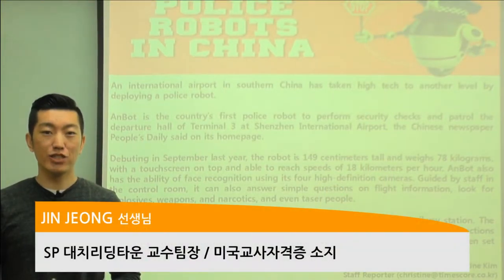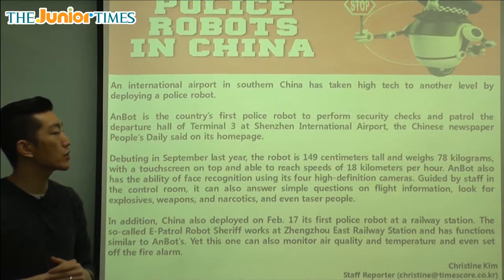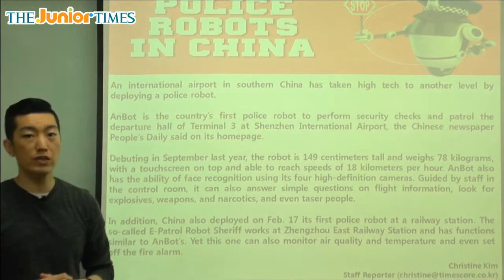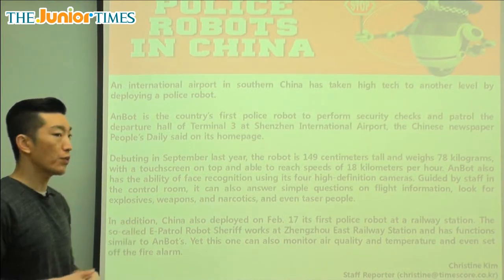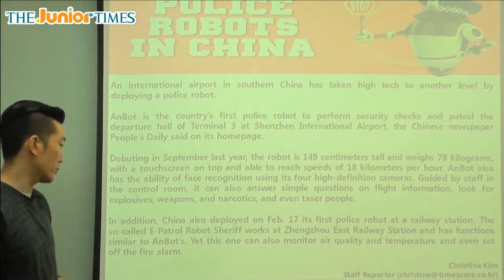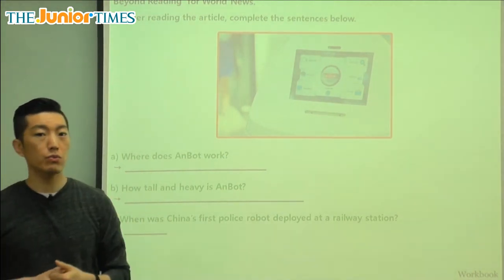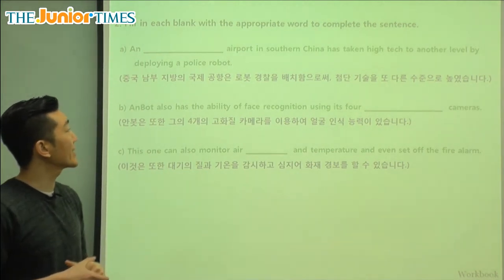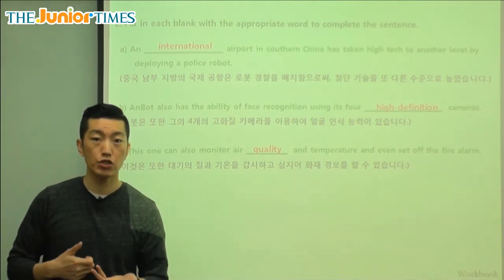Police Robots In China - 주니어타임즈와 함께 하는 월드뉴스 동영상 강의 ( The Junior Times - No.674 )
초중등 영자신문 주니어타임즈 674호 월드뉴스 동영상 강의

중국의 경찰 로봇